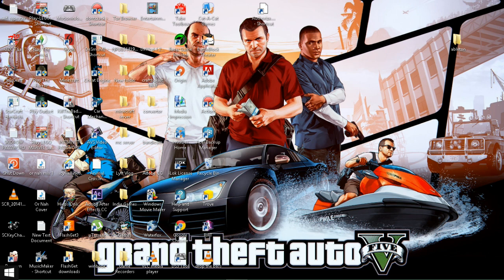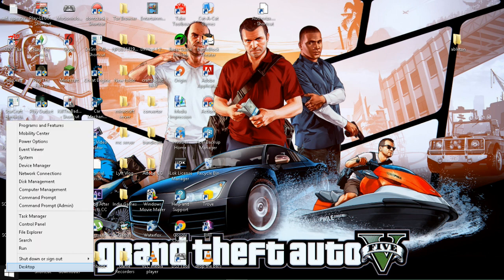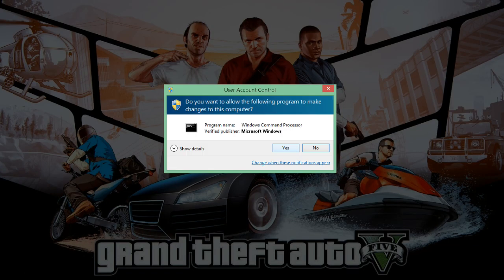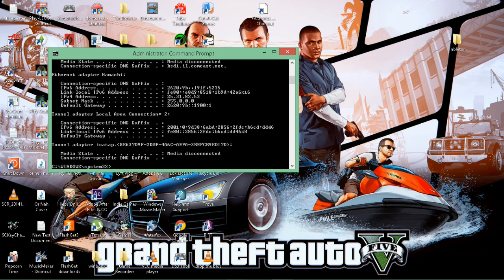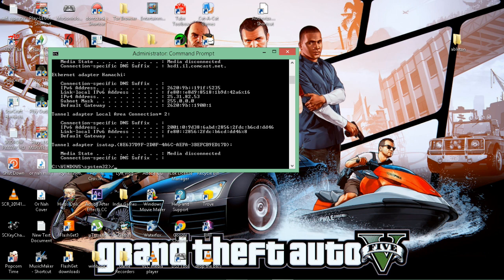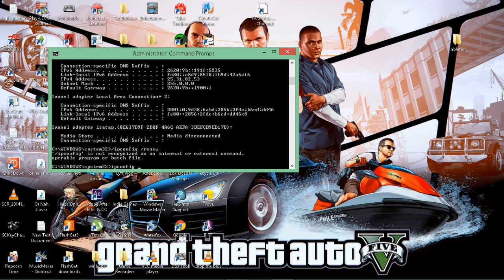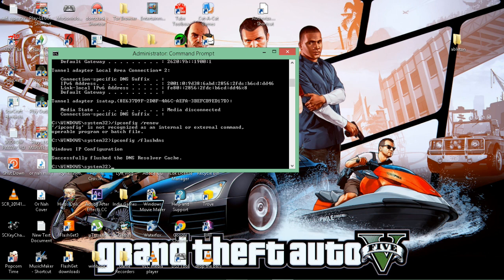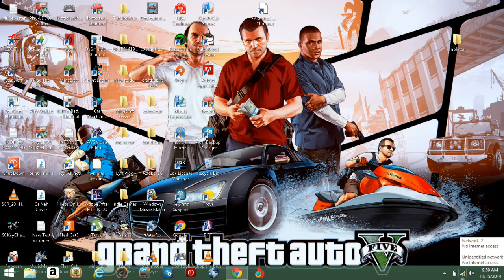Solution for device connections to internet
These are solutions for the people that are getting problems connecting their other devices to the internet after doing my ps4 fix.